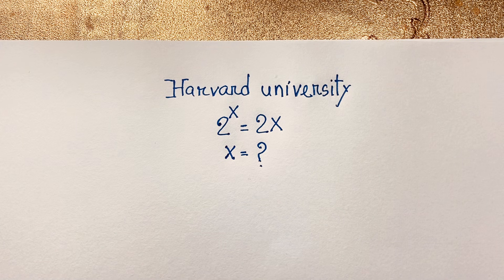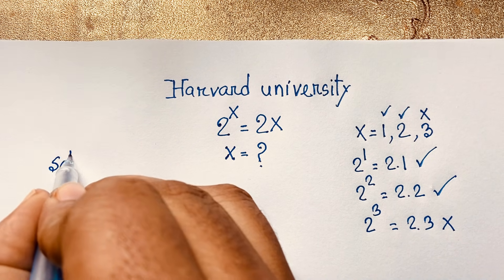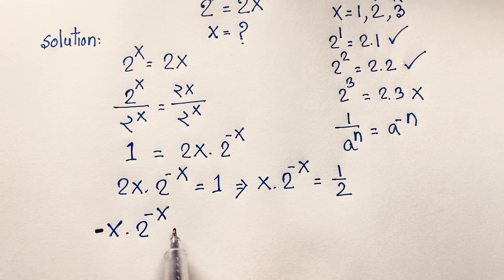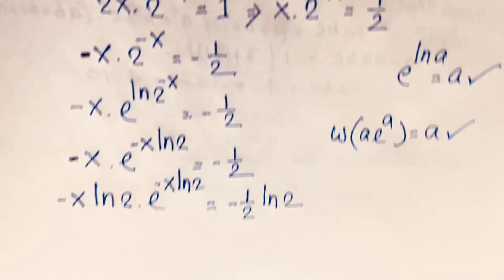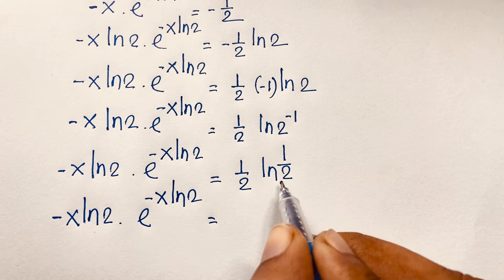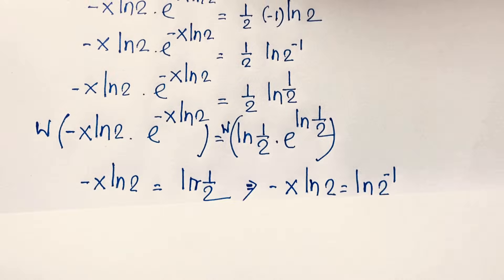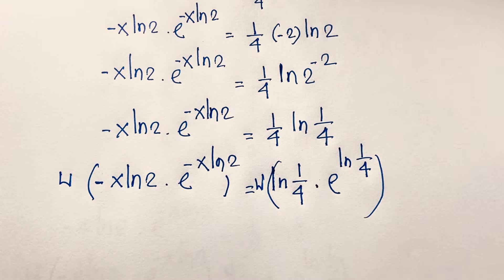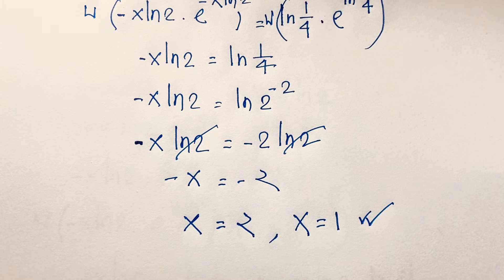Only 5% Students Solve this maths olympiad question | Algebra Problem | 2^X =2X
Hello everyone ,Welcome to Rashel's classroom. In this video i solve a tricky exponential expression. Find out the value of x?